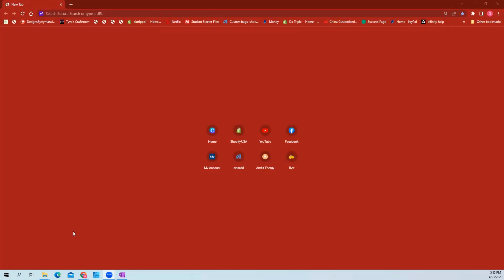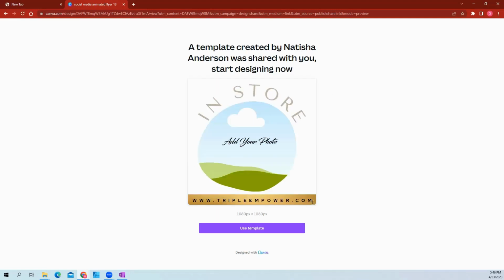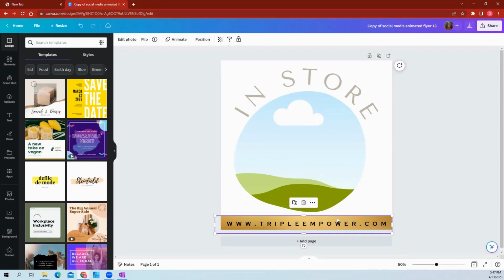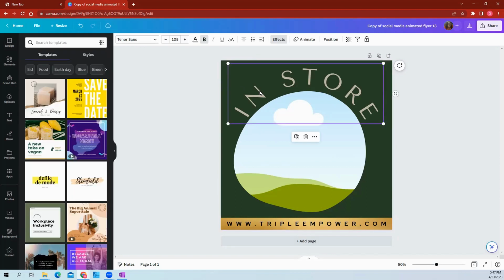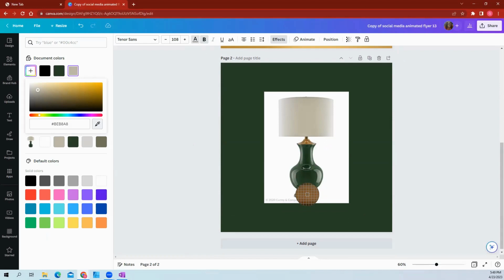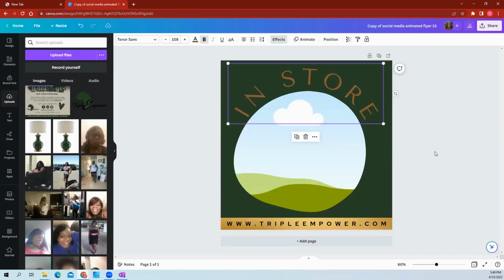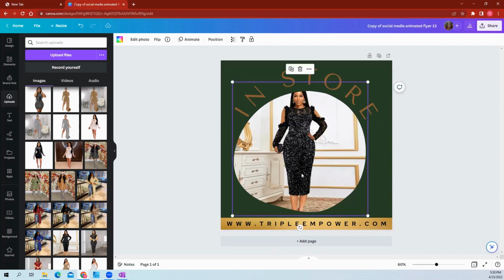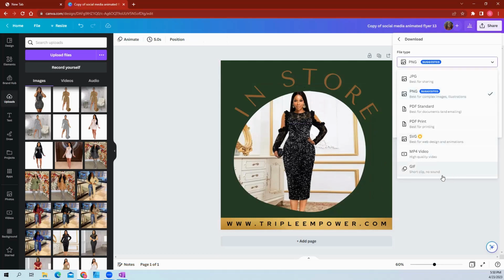How To Use Canvas For Beginners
Learn how to quickly make stunning flyers without any design knowledge in a matter of minutes. In this video tutorial, I'm going to show you exactly how to create an eye-catching flyer using Canvas in just 3 clicks - no more trying to figure out complicated design software! Stop wasting time & start boosting your digital marketing & branding today!